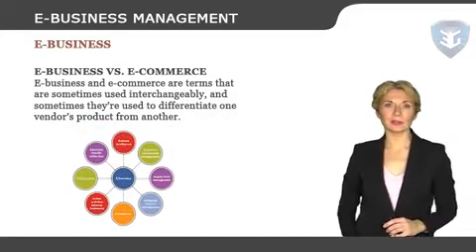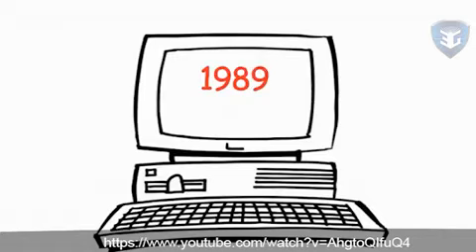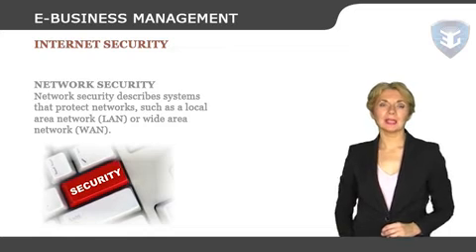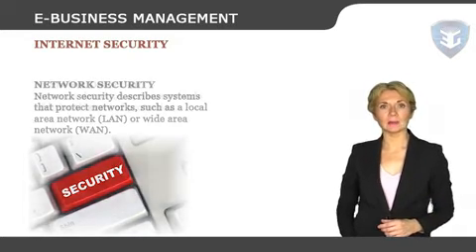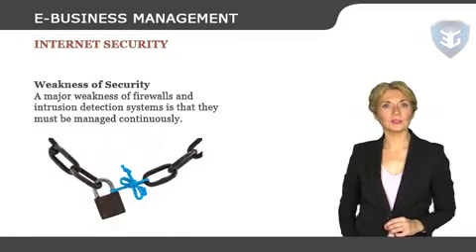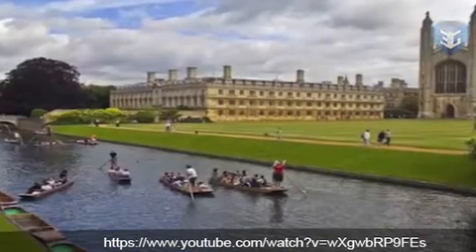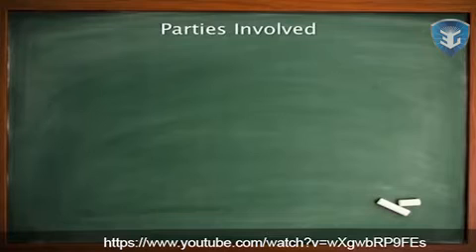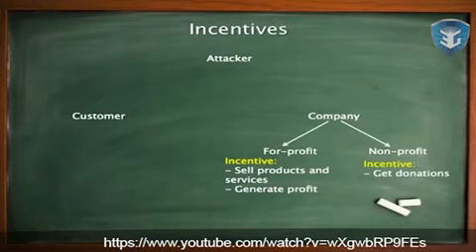E BUSINESS MANAGEMENT